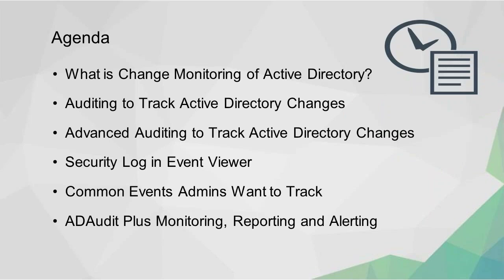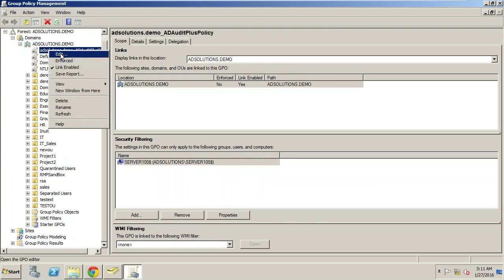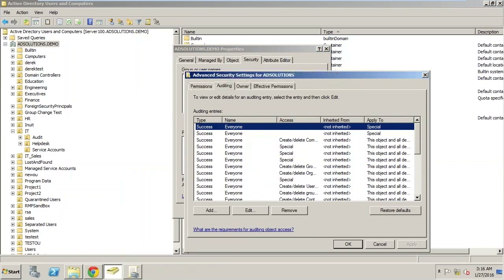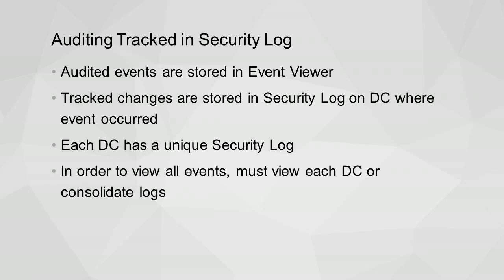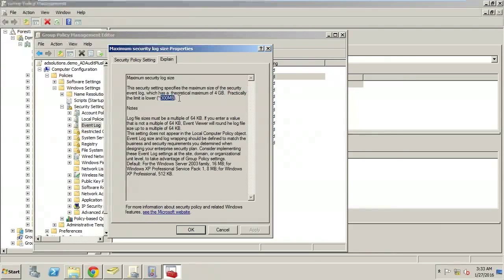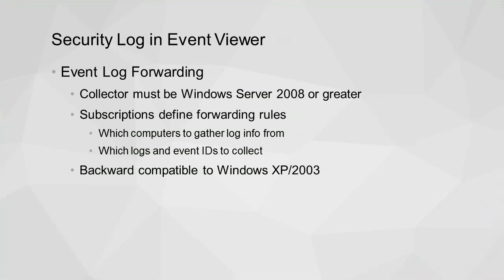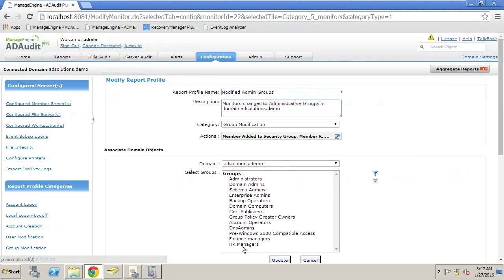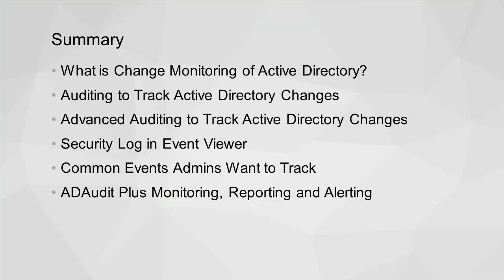Monitoring Active Directory With Derek Melber, Dubai, 27th Jan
The webinar focuses on the advanced auditing techniques to track various changes in Active Directory. Derek Melber, Directory Services MVP, shares his expert tips on knowing the 'who', 'when', 'where', and 'what' components of AD changes to ensure complete information tracking.